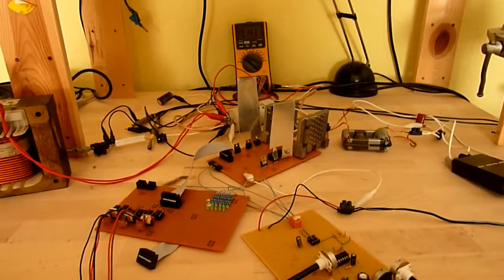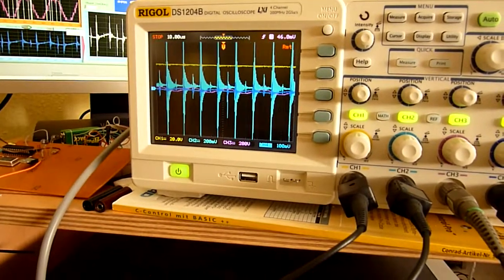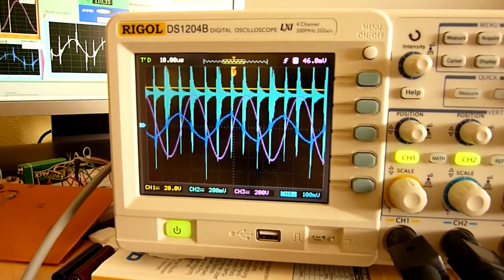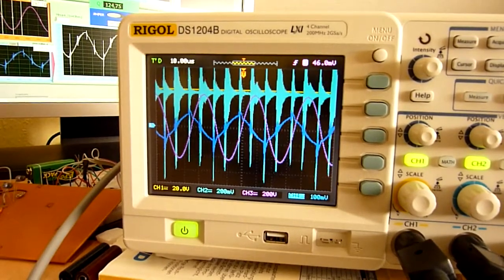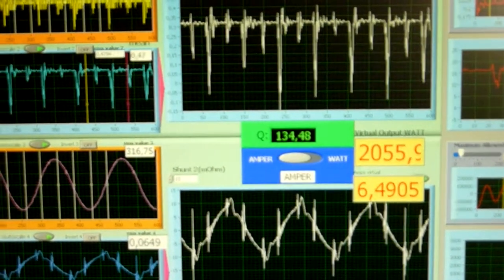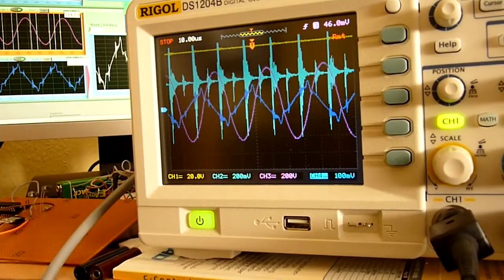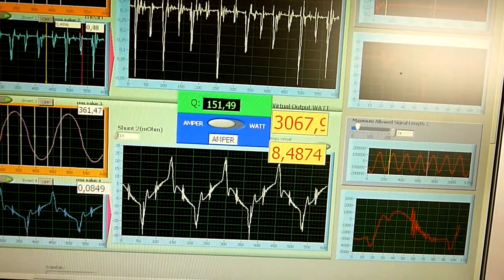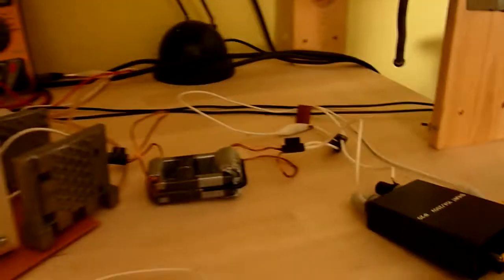Basic Transverter Test 2 - Ferroresonant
Scope reading:
yellow: input volts
light blue: input amps (volts over 1.57 ohm shunt)
mangenta: LC voltage
dark blue: LC amps (volts over 0.01 ohm shunt)